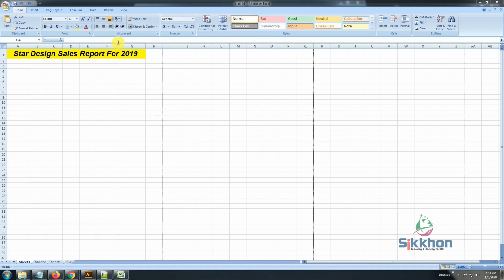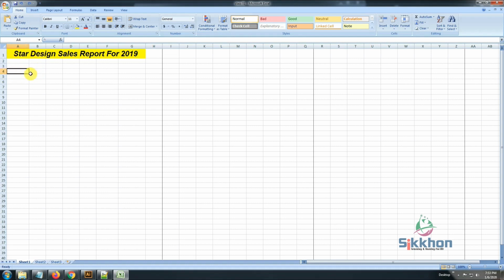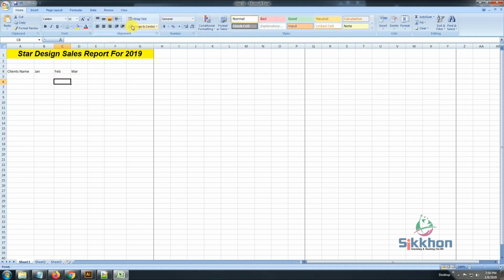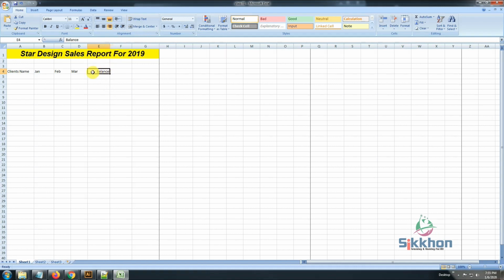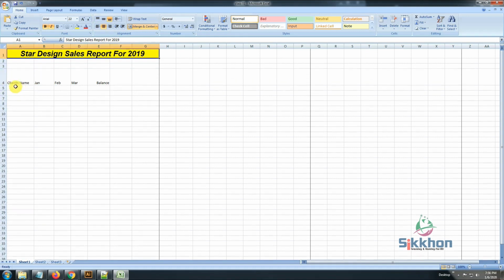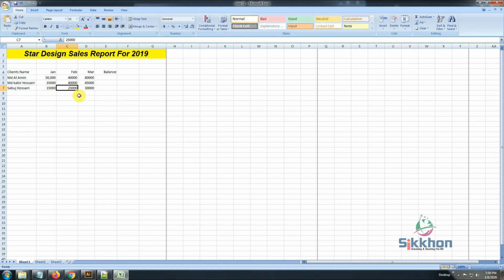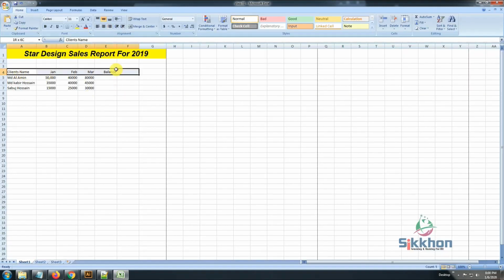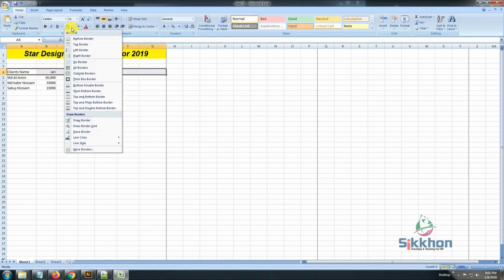Microsoft Excel Full Tutorial | Part - 02 | English | Free | Sikkhon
This is the part - 02 of Full Free Microsoft Excel course.